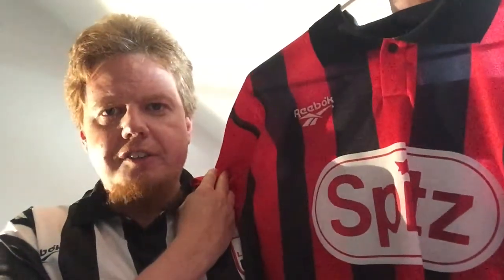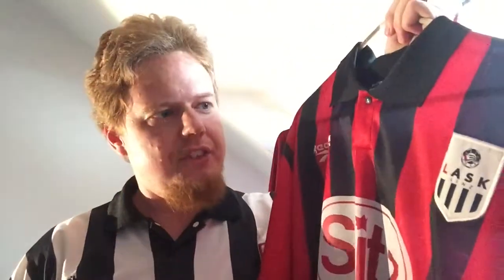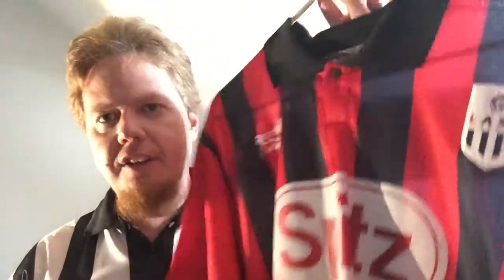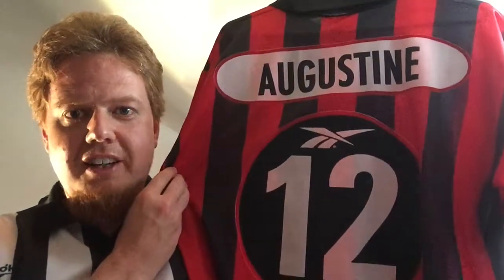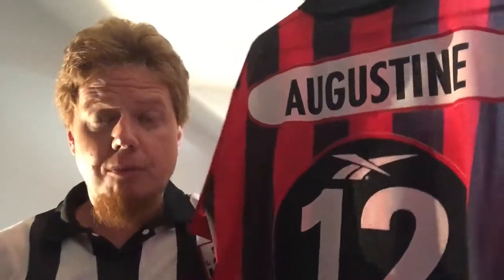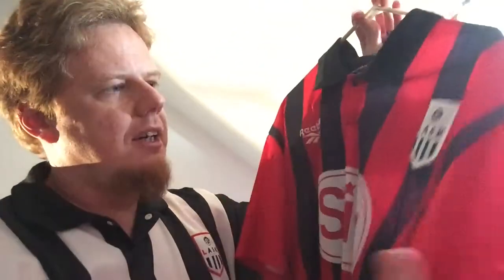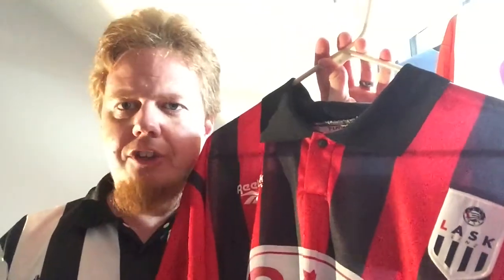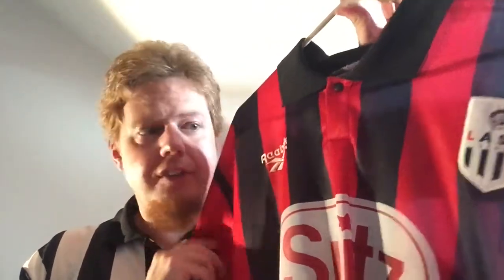LASK (Away 1996-98)